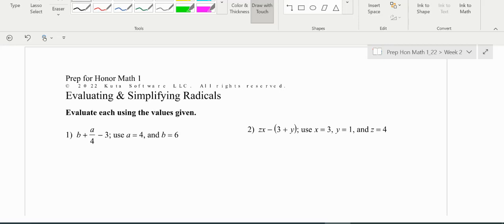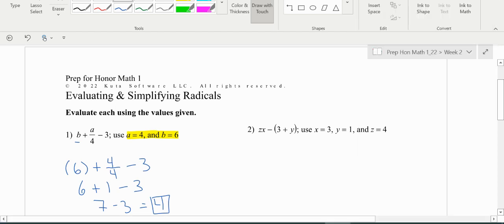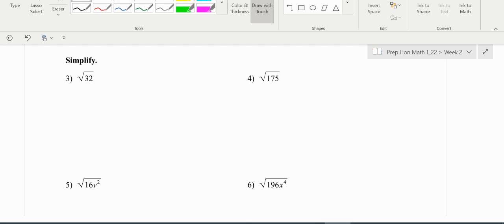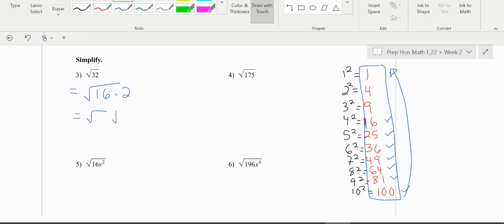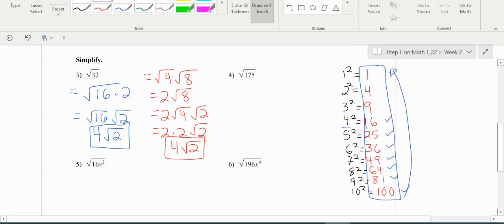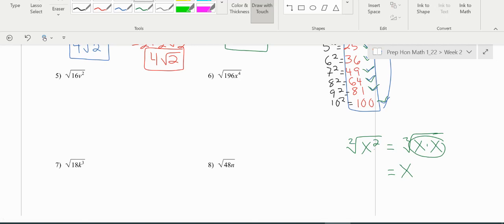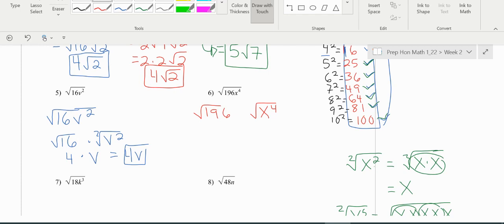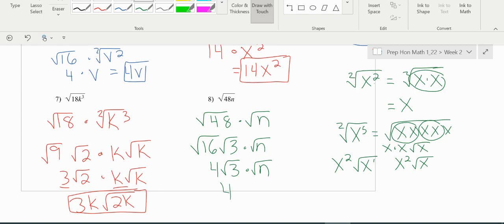Prep HM1 Wk2 Video 1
Expressions and simpilfying radicals